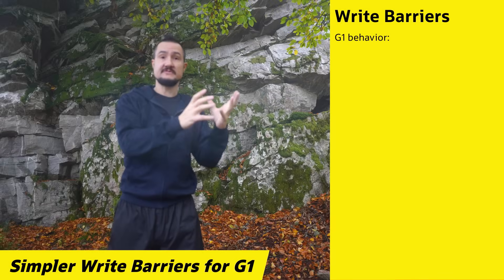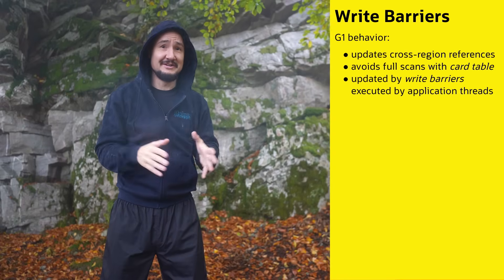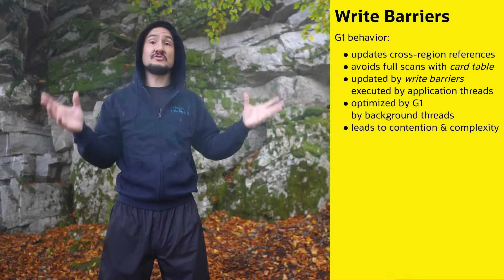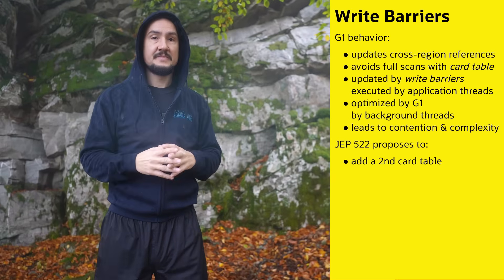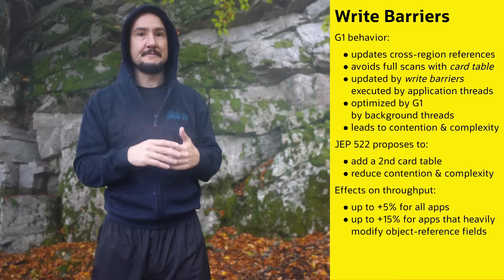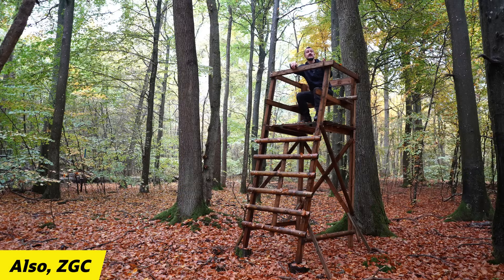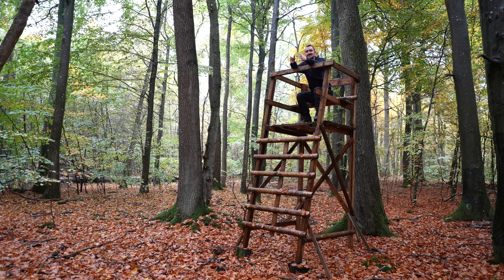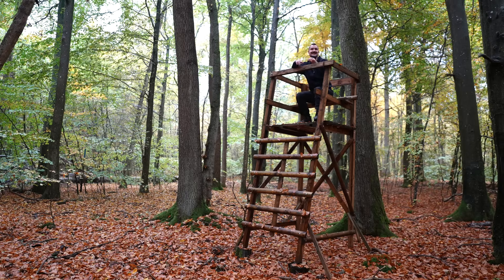G1 GC: 3 Upcoming Improvements - Inside Java Newscast #99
Java's (almost) default garbage collector G1 is undergoing even more improvements: From the already merged JEP 522, which introduces a second card table for improved throughput, and the candidate JEP 523, which aims to make G1 the default even where Serial GC used to be, to draft proposals for automatic heap sizing for G1 and ZGC.

Links

JEP 523 (Make G1 the Default Garbage Collector in All Environments)

Chapters

0:00 Intro
0:37 Garbage Collection Characteristics
2:08 Simpler Write Barriers
3:52 Make G1 True Default
5:27 Automatic Heap Sizing
7:34 Also, ZGC